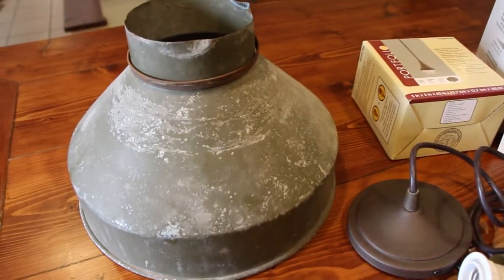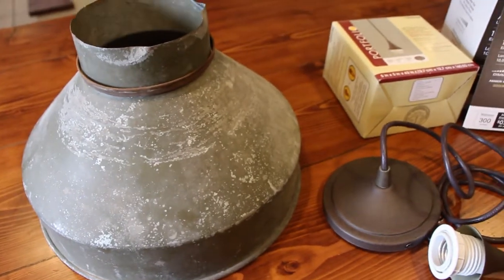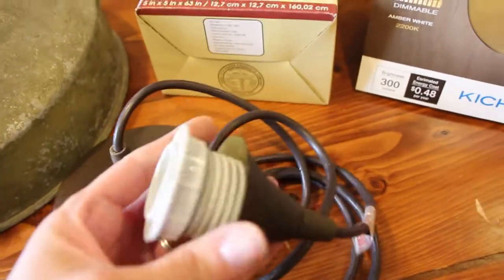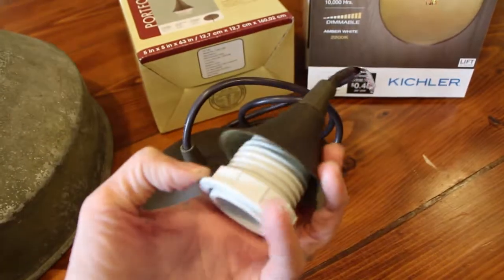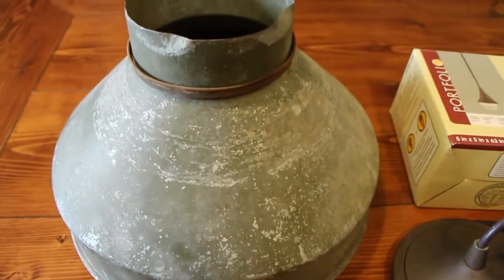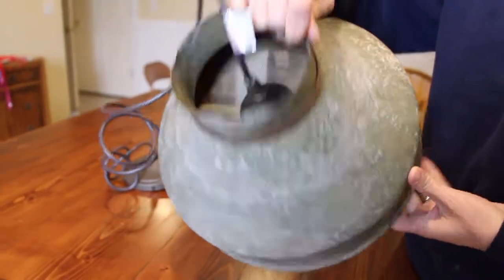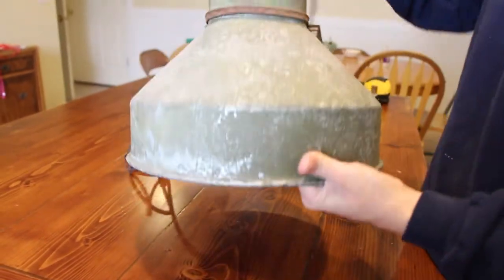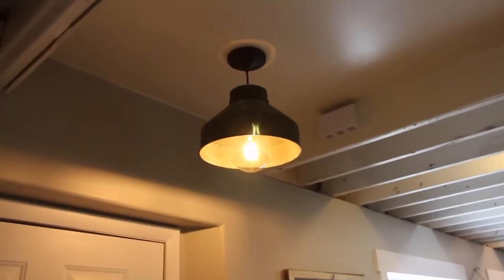DIY Vintage Industrial Pendent Light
The easiest way to turn a piece of industrial equipment into a cute pendant light.